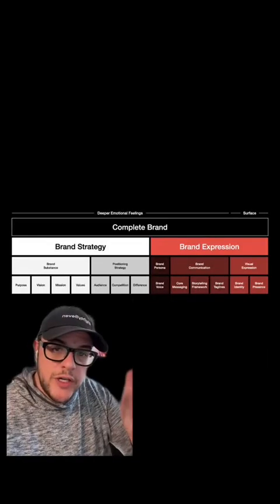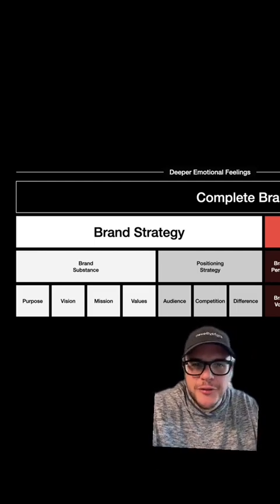What goes into a brand?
What is a brand? Modern brand? Complete brand? Whatever yoy call it your brand is not your logo. It is a collection of all the touchpoints and strategy that goes into telling your story.